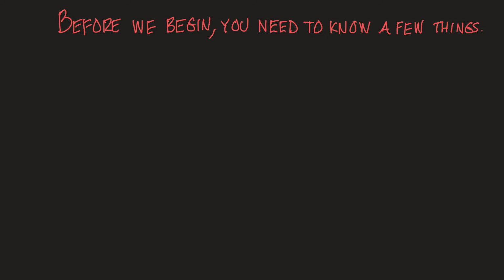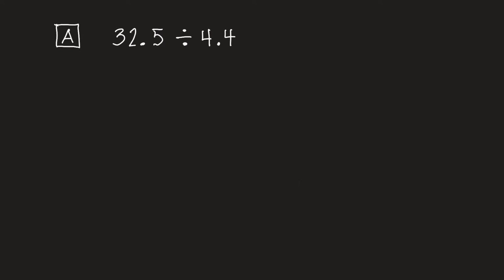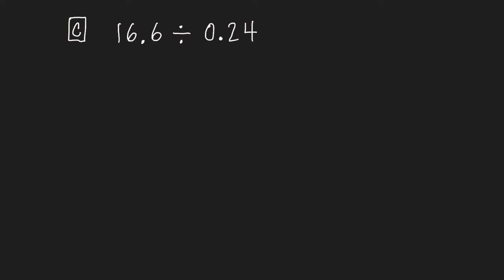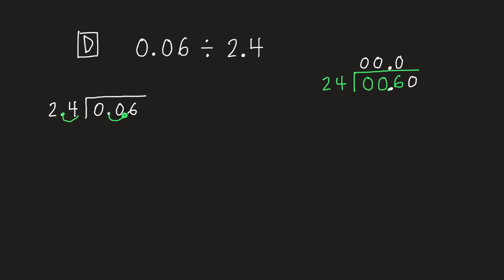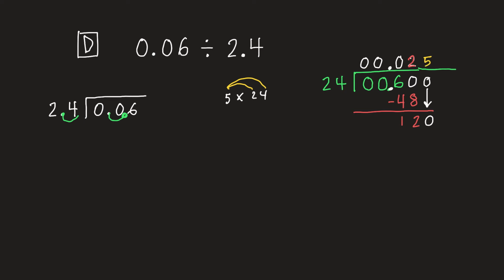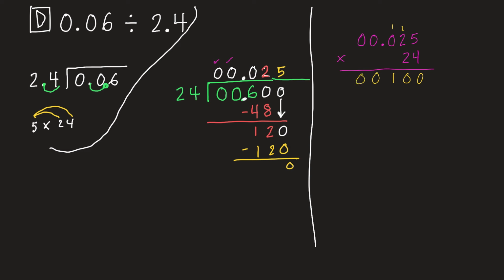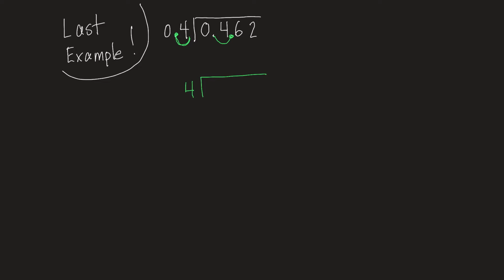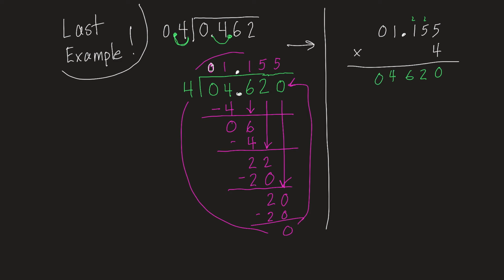Divide Decimals by Decimals